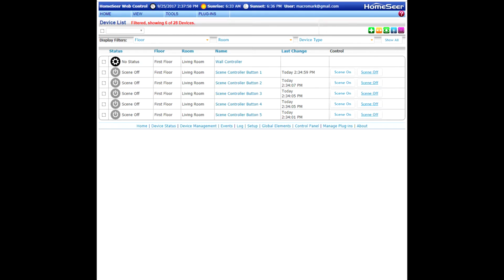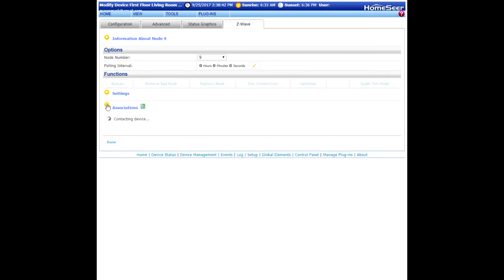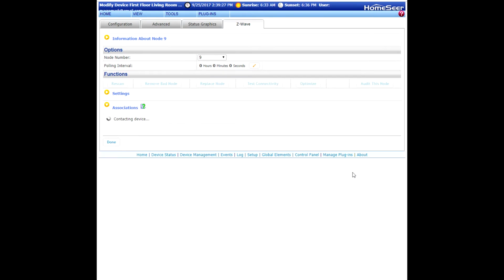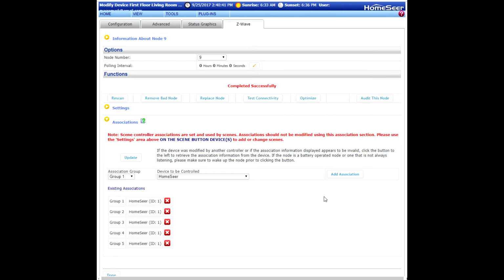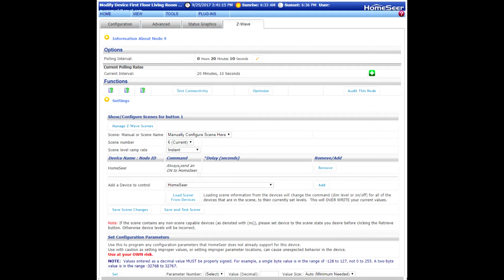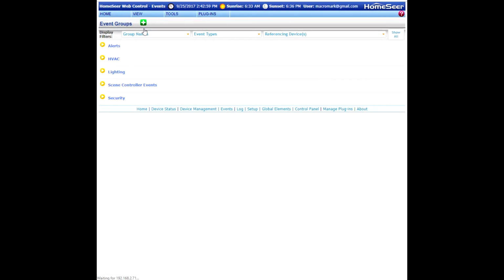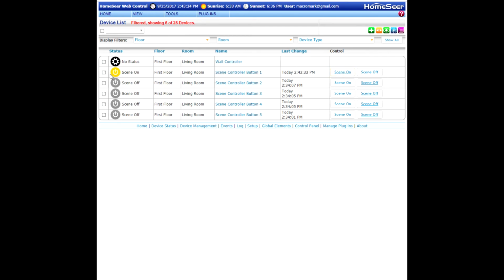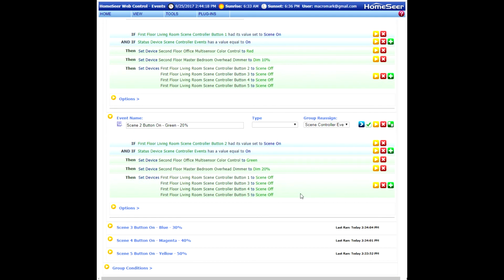(HS3) HomeSeer Programming for Cooper Z-Wave Scene Controller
Cooper Z-Wave scene controllers may be used to launch HomeSeer automation events. This video will show you how to do this!